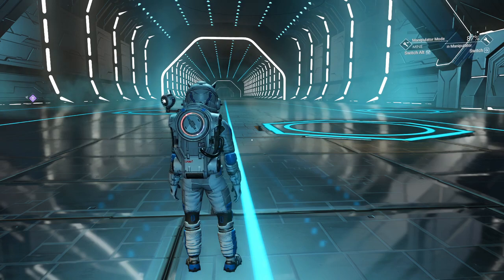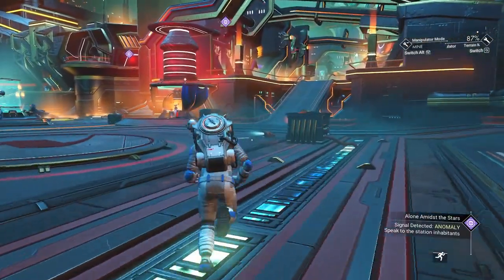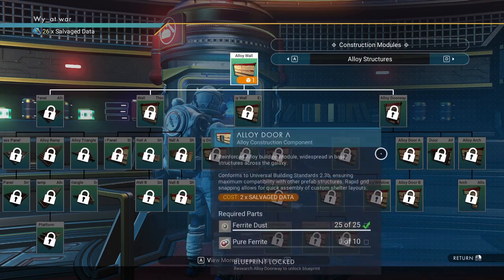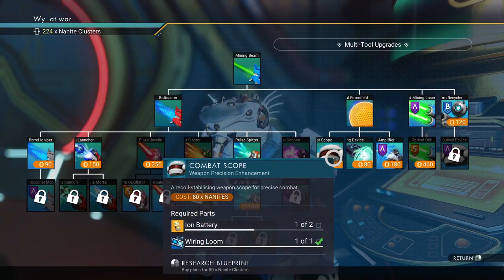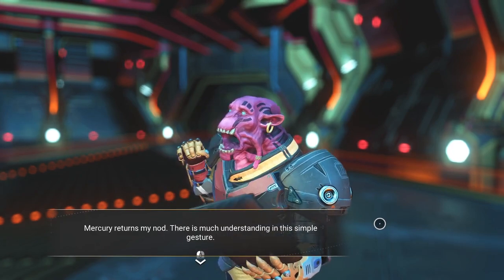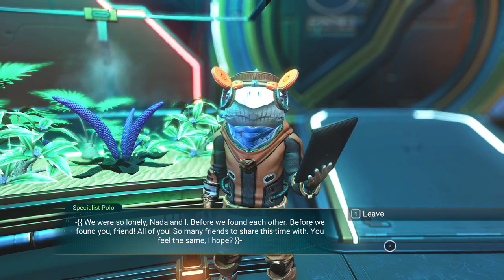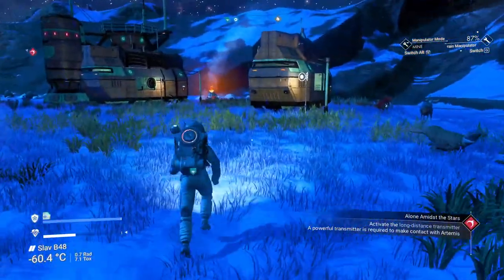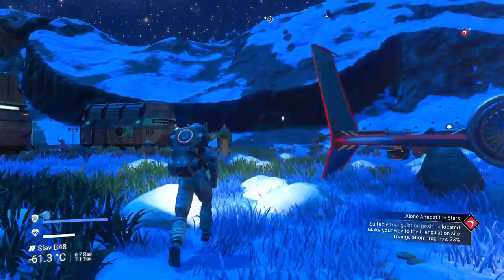Anomaly on the Anomaly | No Man's Sky EP 07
A playthrough of No Man's Sky by Hello Games PC based with a hybrid keyboard/mouse and game controller set up. Starting right from the beginning... previous Playstation 4 experience now exploring a journey of discovery through the No Man's Sky galaxy after the Echoes update.